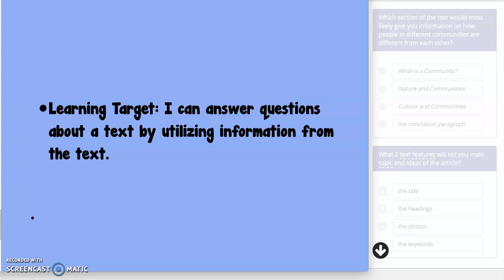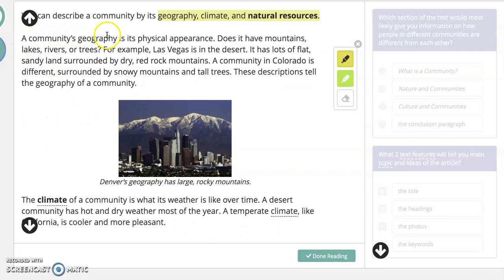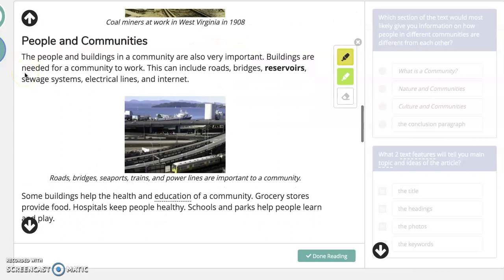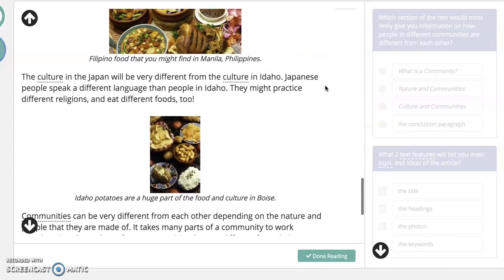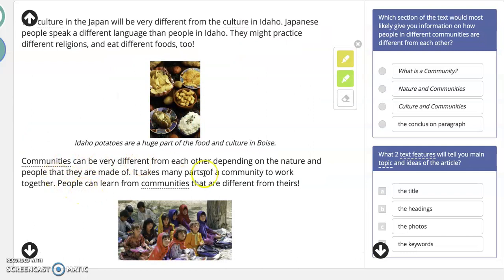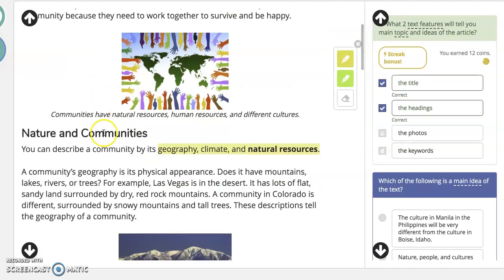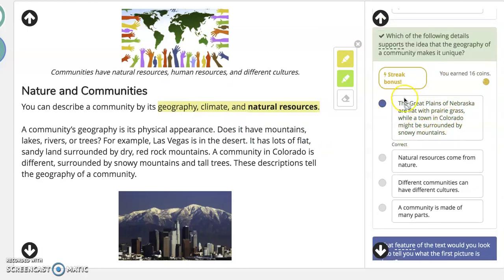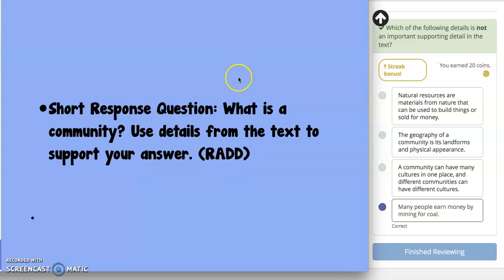3rd Grade ELA Lesson 05/12/2020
Happy Tuesday! Here is your ELA Lesson for the day. You also should be doing your daily work packet and getting onto Freckle for ELA. Make sure you are putting in the time and effort to complete all of your assignments! Have a great day!